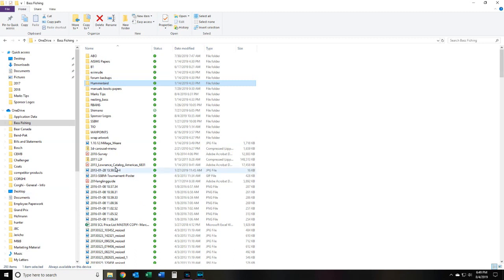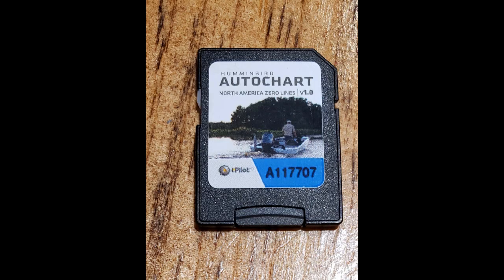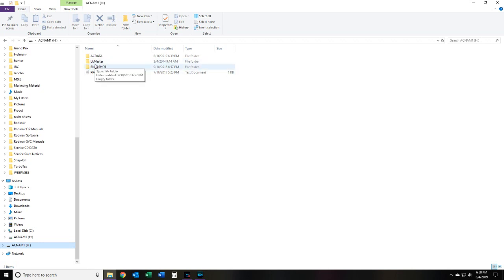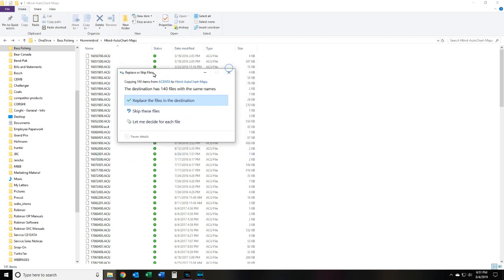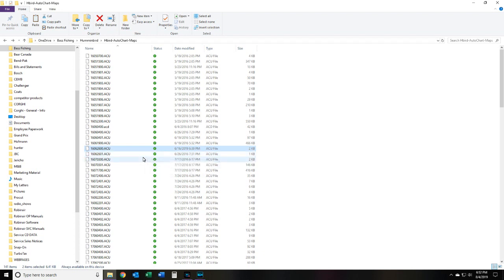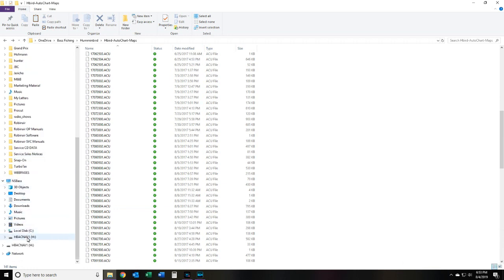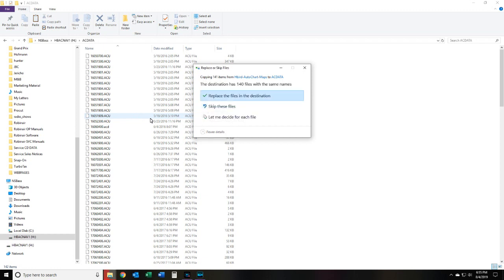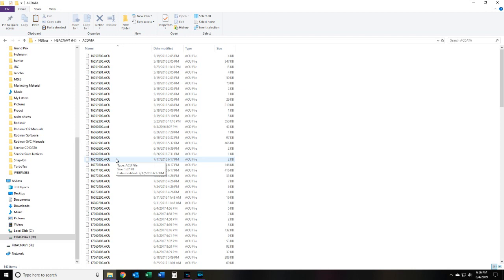How To Backup and Copy Auto Chart Live Data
A video to show how to backup your zero lines card mappng data and how to save that same data to more than one Humminbrd Zero Lines Card.